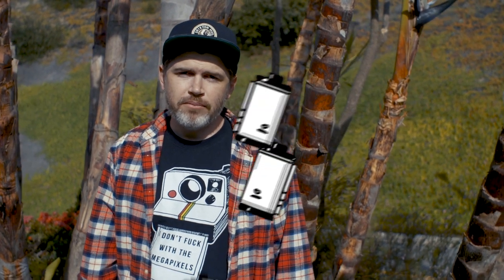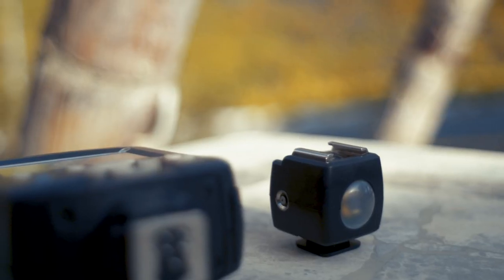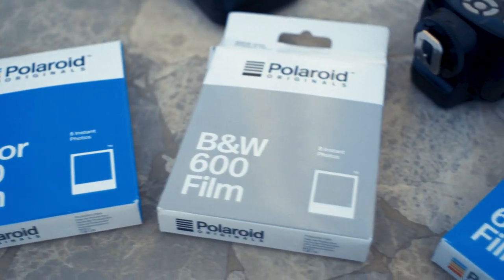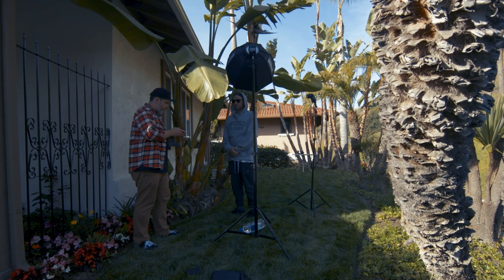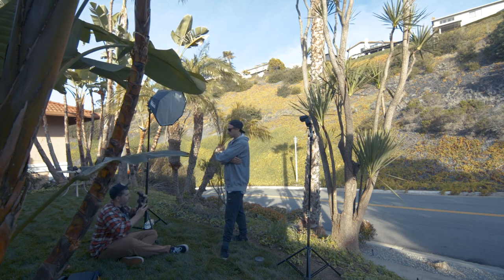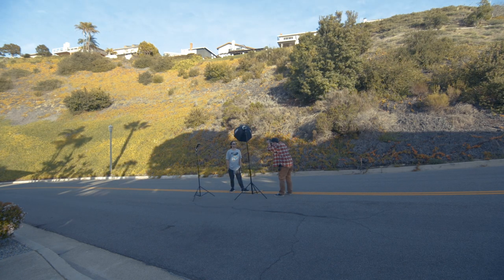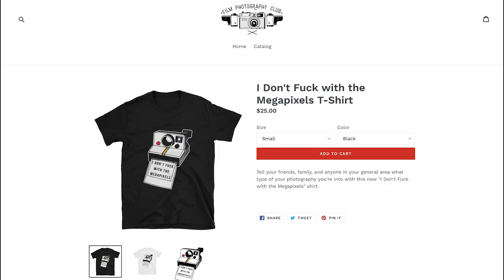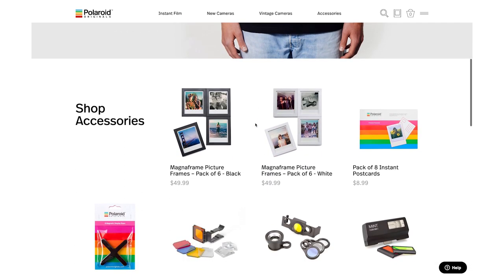Polaroid One Step with Off Camera Flash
Share your photos on the FPC website and get featured in future FPC videos!

- Polaroid Originals Black and White 600 Film ( link to Polaroid Originals

- YONGNUO YN560 IV Wireless Flash Speedlite ( link to Amazon

- Yongnuo YN560-TX Wireless Flash Controller ( link to Amazon

- Optical Flash Slave Trigger Hot Shoe Sync Adapter ( link to Amazon

- Polaroid One Step Close-Up 600 Instant Camera (link to Polaroid Originals

- Fovitec StudioPRO - 24 Inch EZ Pro Octagon Softbox ( link to Amazon

- CowboyStudio Photography 9 feet Professional Heavy Duty Light Stand ( X2 ) (link to Amazon